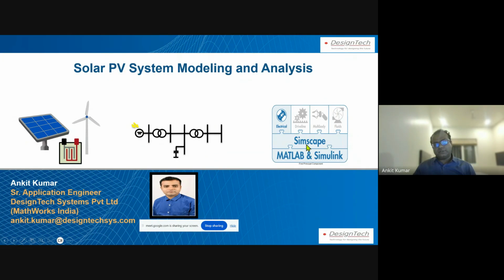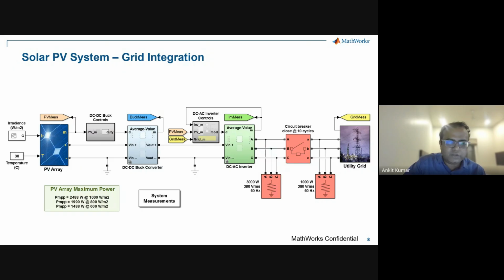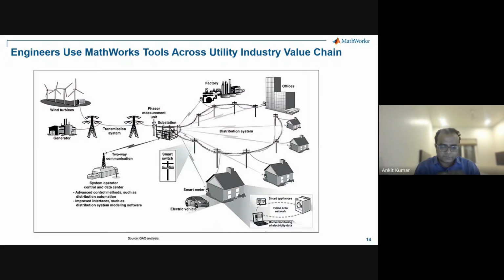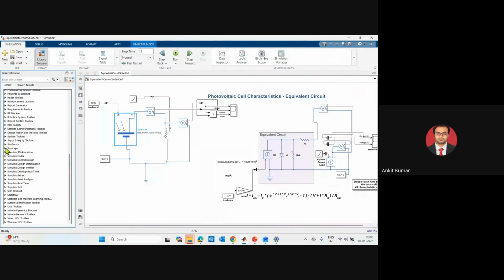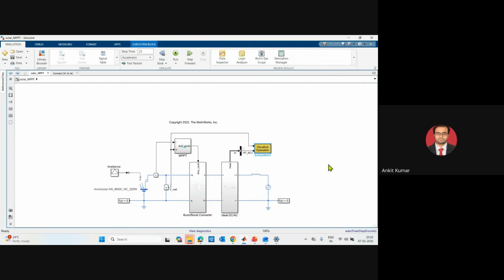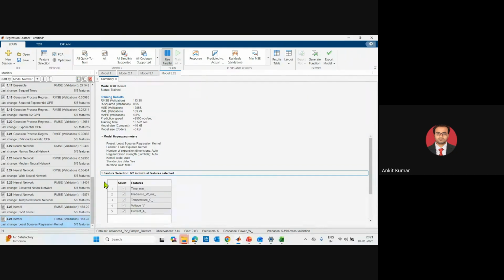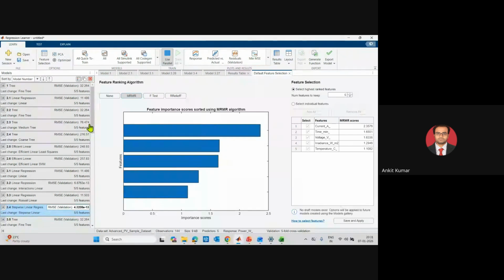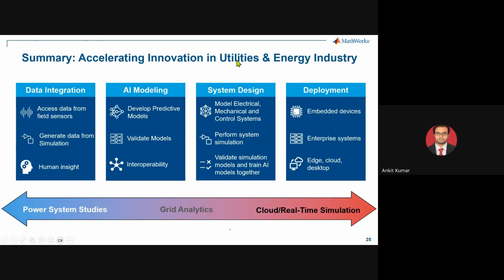7th Jan 2026 Online Atal FDP ACPCE Session 6 Solar PV System Modelling and Analysis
7th Jan 2026 Online Atal FDP ACPCE Session 6 Solar PV System Modelling and Analysis